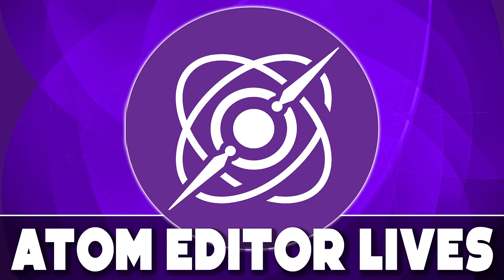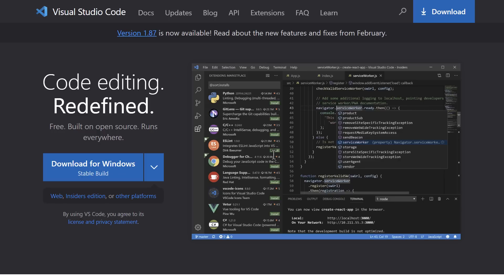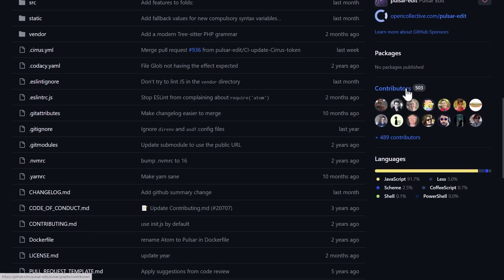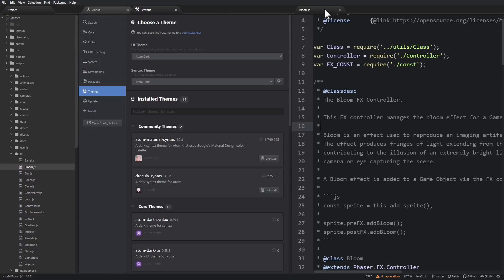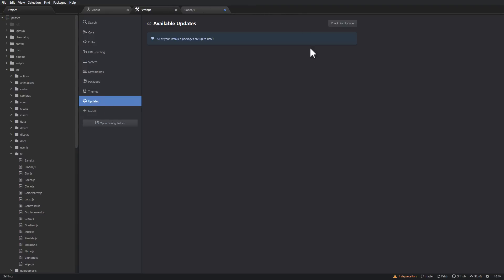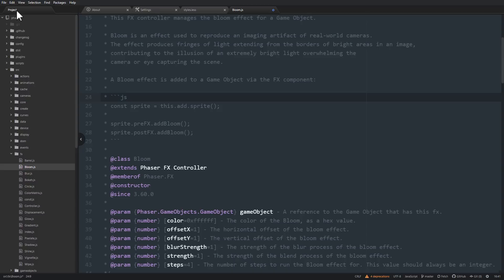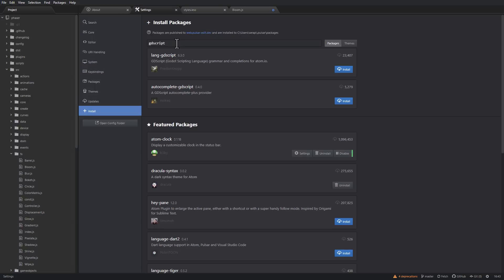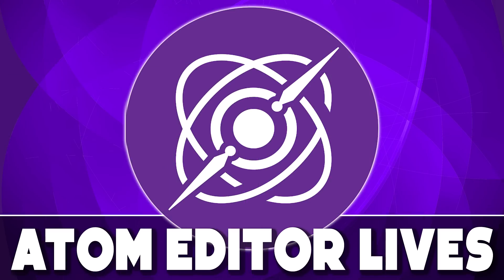Pulsar Code Editor :: The Atom Editor Lives!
Today we are checking out the free and open source cross platform text editor Pulsar, which is described as "A Community-led Hyper-Hackable Text Editor".  Pulsar came about after Microsoft bought GitHub and chose their own Visual Studio Code over GitHub's Atom Editor.  After the Atom project was killed off, Pulsar was founded as an open source effort to keep the project alive.